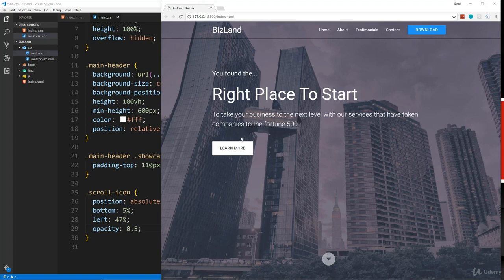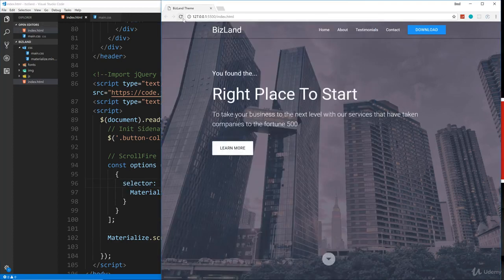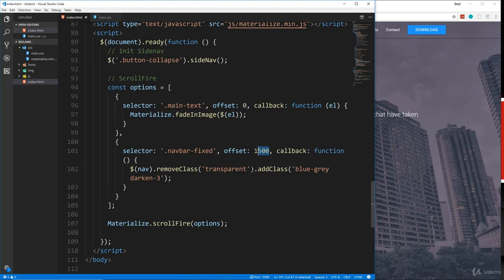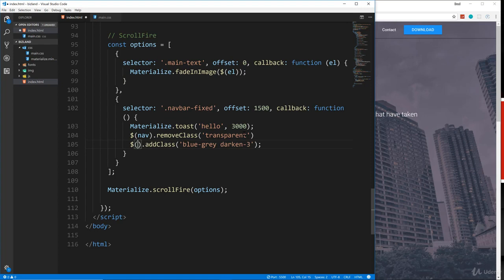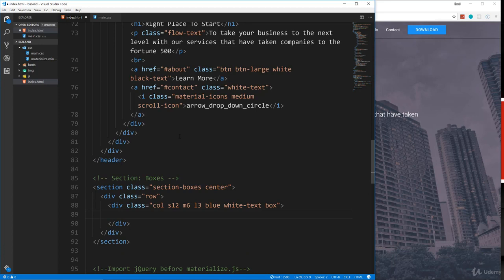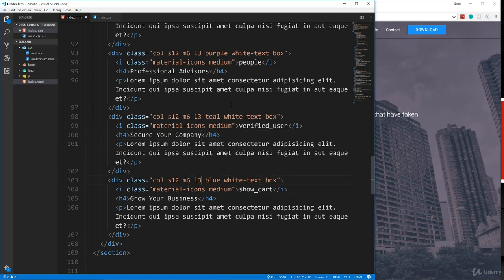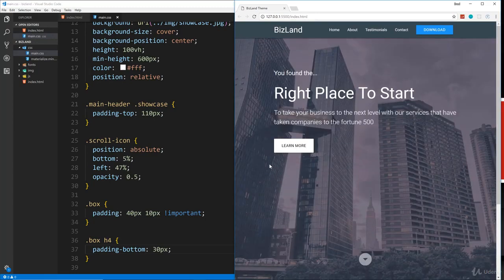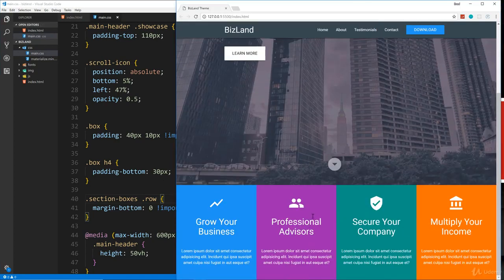054 ScrollFire Boxes